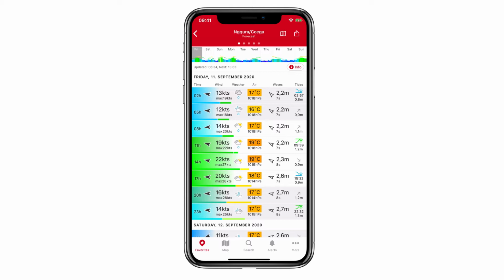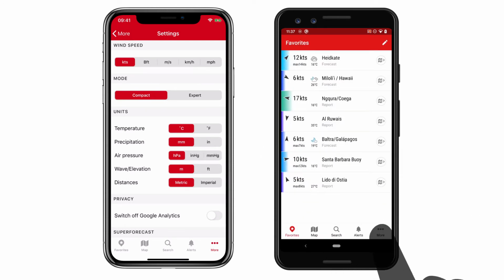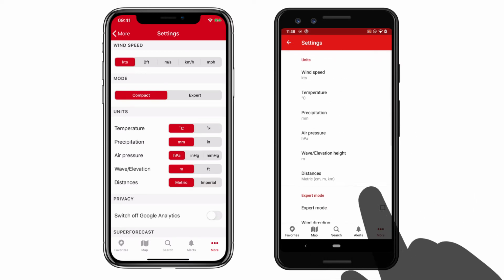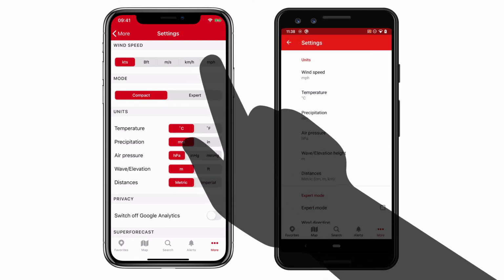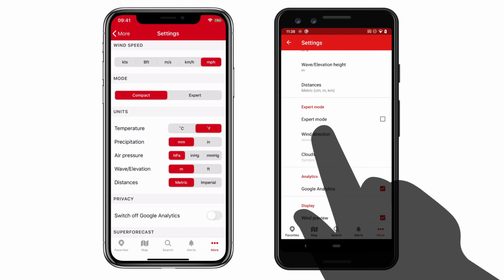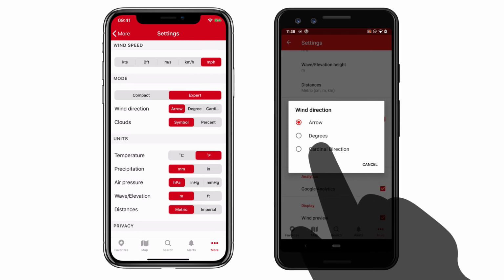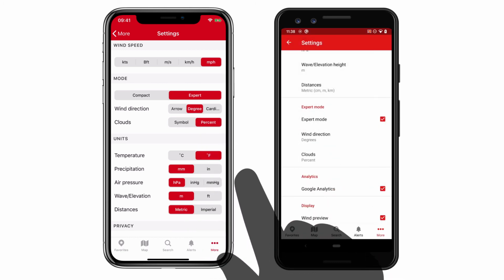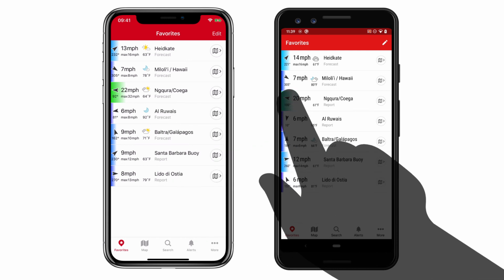Change the unit settings | HowTo | Windfinder App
See in this tutorial how to easily change the units in your Windfinder App.
See the wind speed in knots, beaufort, mph, km/h or m/s.
Change from metric to imperial units. Change your wind direction unit to degrees. Get the cloud coverage in percent or as a symbol. Choose the units you want to see for your wind forecast and your outdoor activities.

Timestamps:
0:00 Intro
0:26 Go to settings
0:45 Change different units
1:59 Outro

Download our apps for free:
In the Apple App Store for iOS: